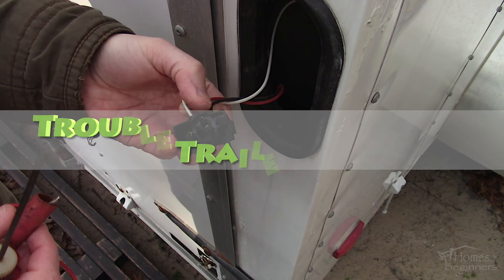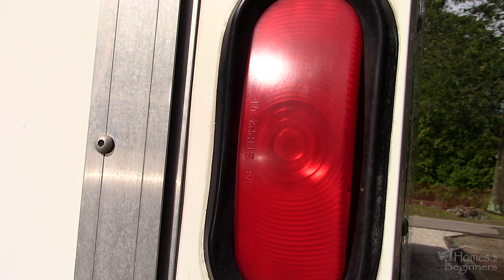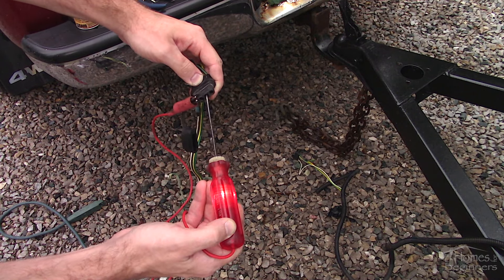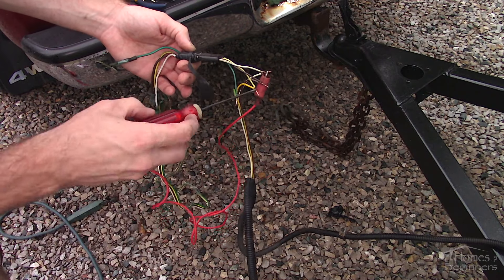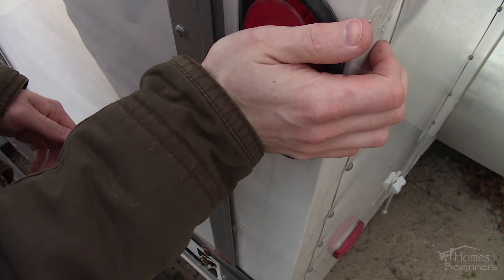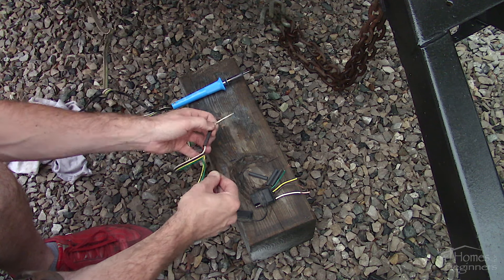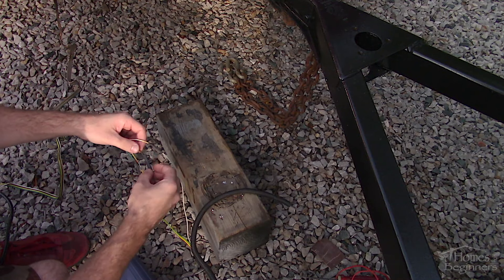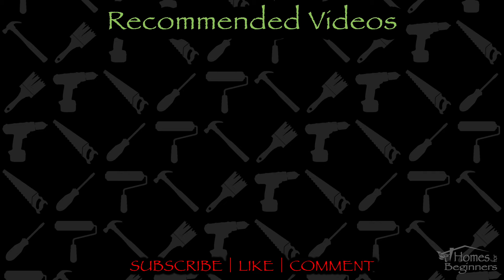How to Troubleshoot Trailer Lights that are not Working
In this video I will be showing you how to troubleshoot trailer lights, this included everything right at the vehicle lights, all the way down to the lights on the trailer and everything in between.

When I bought this trailer, the lights were acting up. These are the original incandescent lights, newer trailers may have LEDs, the same process does apply. As you can see the signal light is acting up. When I move the connection, the light then starts to work.

Once I pulled apart the harness on the truck, I found crimp connections were used and typically I’m not a fan of these. If the crimp isn’t tight enough which is what the case was here, there won’t be a good connection and eventually, the wire will pop out. Next is that crimp connections don’t provide a weatherproof seal unless you use the heat shrink style, but they can be expensive to purchase or at least where I live.

Using a test light, this can determine if there is power at the connection. Turn on your parking and hazard lights, the hazard lights will activate both the left and right turning signals. Connect the test light to the ground terminal, this is the exposed one. Then probe the other three terminals. The test light should illuminate solid for the parking light and flash for the signal lights.

If nothing is lighting up, then there may be a poor ground. Find an alternative ground for this. If it’s still not working, some of these have a module so it may be faulty, or there may be a faulty to where the trailer harness is connected to the vehicle. Inspect the wire’s insulation for any damage as well, this would allow in moisture causing breaks in the conductor.

Hooking up the trailer connector, as you can see the wires have already been cut from when the trailer was brought home. Make sure you don’t cross the bare conducts, use electrical if needed. If they cross, they may blow a fuse on the truck. Make sure you do inspect the wires and connect on the trailer end as well.

Clip the test light to the exposed ground wire. Once connected, I can check the exposed conductor past the plug to ensure it’s working as well. Do no pierce the casing as this will cause a spot for moisture to get in, causing the conductor to corrode and cause another failure down the road.

Inside of testing past the plug where I have the wires stripped, you can check at the light instead. This would involve removing the light, either the bulb or in this case the whole assembly. There may sometimes be a plugin the back to disconnect or you may have to remove the bulb. With the lights on in the truck and the connector plugged in, probe the plug or bulb socket. If you are finding an issue between the plug and light, there’s an issue along the wire somewhere, or there may be a ground issue. You can replace the whole wire or there are kits you can purchase which replace all the wiring.

As for fixing the problems I have here. First is cutting the wires to length and removing the spot where the issue was. Try to pick a good area where the copper wiring is shinny, discolored copper will indicate it’s been exposed to moisture won’t give a good connection.

Strip the wires as needed.

If you can’t cut it back any further, clean it with a scuffing pad. Before the wires are twisted together, in order to achieve a waterproof repair, I’m using an adhesive filled shrink tube. I have a kit so I can select the correct size based on the wire used and cut it to length using side cutters. This needs to be installed before the connection is soldered. Another option would be liquid tape, but it doesn’t apply as cleanly.

Twist the wires together on the truck side, I used rosin core solder which does clean the wire to some extent as well. For the connections, I’m using a western splice which is a commonly known type of soldered connection.

Apply the center shrink over the connection, make sure it’s centered on the joint. Using a heat gun, warm the heat shrink. When the casing is heated, it’ll shrink and melt a sealant that adheres to the existing casing, making a waterproof connection.

On the trailer side, twist the wires together and soldering the connections which is what I’ve already done here. Again apply the heat shrink. Make sure that heat shrink is installed before soldering the connection.

The wires are put back in their split loop casing, this protects the wiring from any road debris. Electrical tape is used to close up the casing so the wires can’t come out. And finally, it’s installed back onto the trailer tongue. Verify that the lights are working and you’re set.